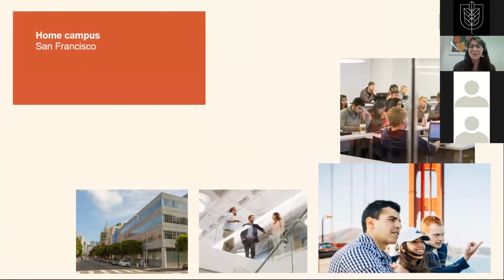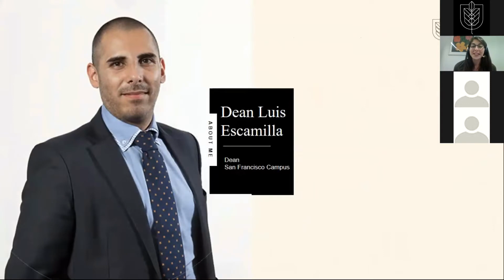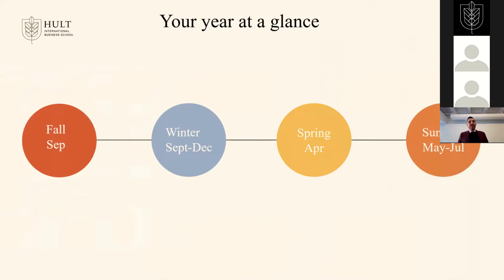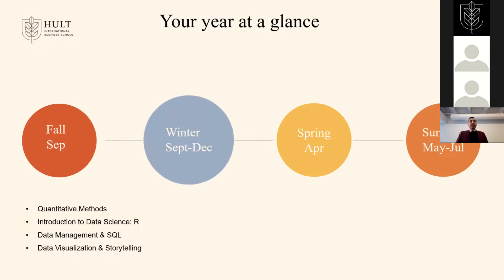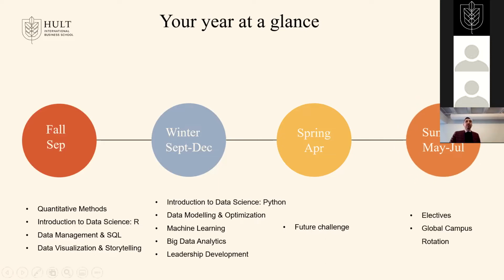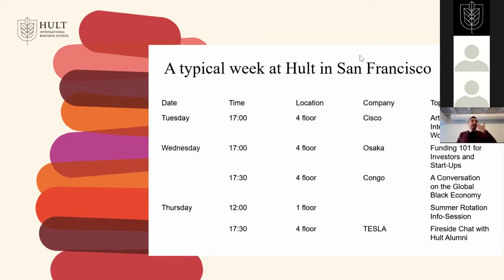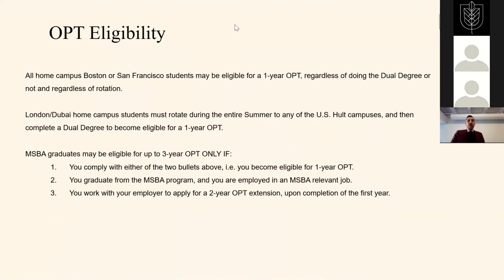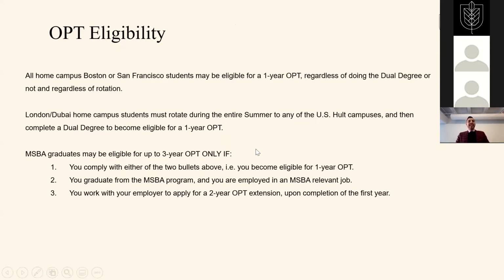Spring 2019 | Program Webinar | Masters in Business Analytics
Join our team for an online webinar dedicated to our future students interested in our Masters in Business Analytics program.

Participate in this interactive webinar and hear first-hand insights from Hult's current students in our Masters in Business Analytics program. Hear from Hult Dean, Luis Escamilla about the academics of the course and our enrollment team will also be on hand to answer any questions you may have.

Hult International Business School has an extensive network of current students from all over the world, eager to share their experience with others. Join this webinar and listen to some amazing stories from our Hult current students, their background as well as about their experiences while studying at Hult.